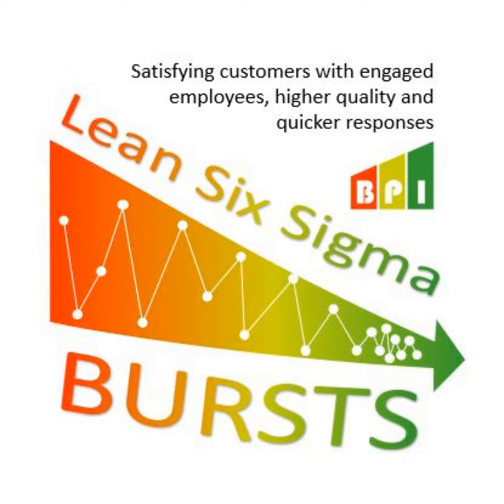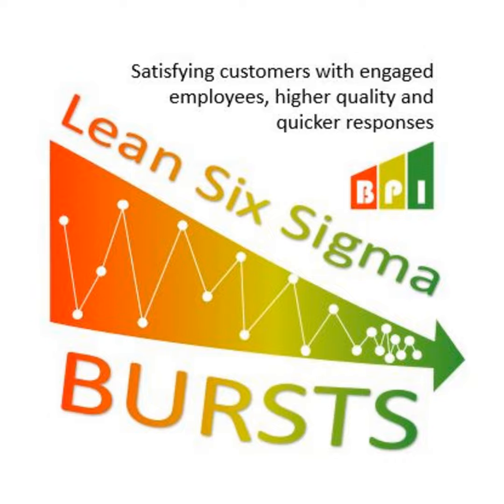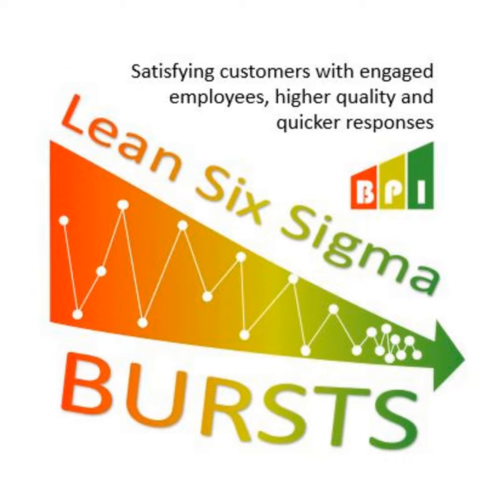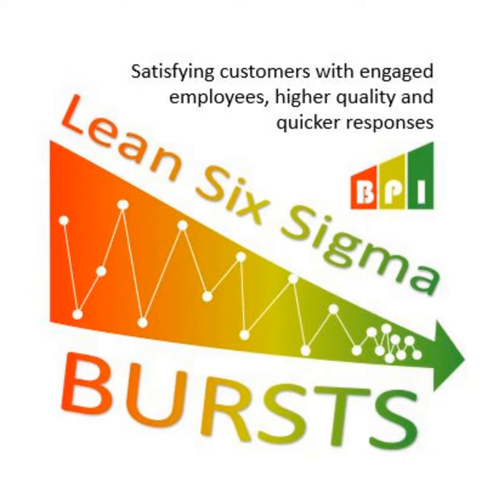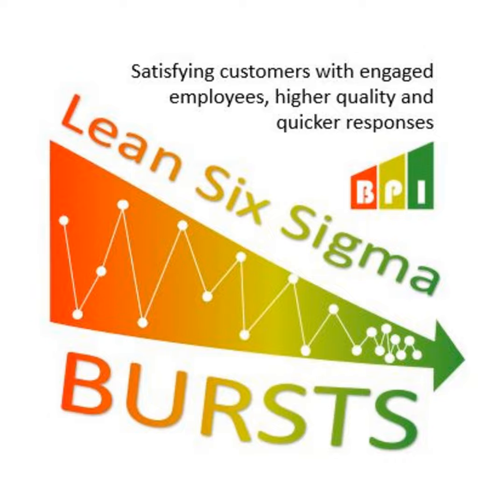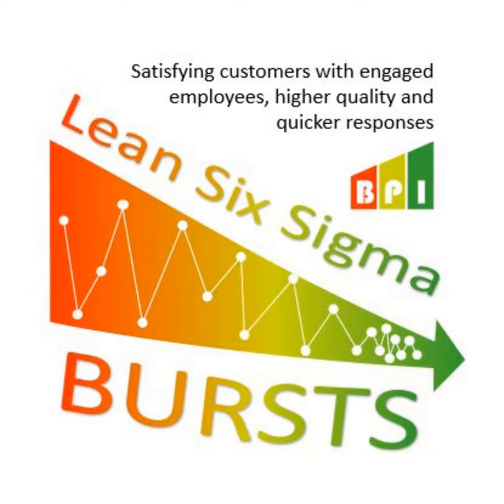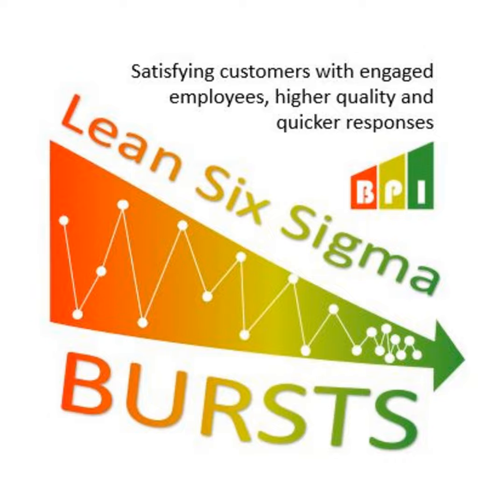E95: Hypothesis Testing Basics - Can James Bond tell the difference between a shaken or stirred m...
To explain the concepts of hypothesis testing (null and alternative hypothesis statements), I use an example of James Bond. His famous line is "shaken, not stirred" when ordering a martini.

In a hypothesis test, we would set the null (default) hypothesis to say that he cannot tell the difference. The alternative hypothesis would be proven if there was data showing he could tell the difference (better than guessing or chance).

Hope this helps you understand the concept of hypothesis testing a little more clearly.

Links

Need help in your organization? ⁠⁠⁠⁠⁠⁠⁠Let's talk! Schedule a free support call⁠⁠⁠⁠⁠⁠

I recommend starting with their 5S guide. It includes breakdowns of the five pillars, ways to begin implementing 5S, and even organization tips and color charts. From red tags to floor marking; it’s all there.

• Have a question? ⁠⁠⁠⁠⁠⁠⁠Submit a voice message at Podcasters.Spotify.com